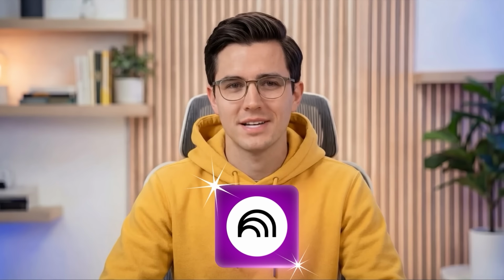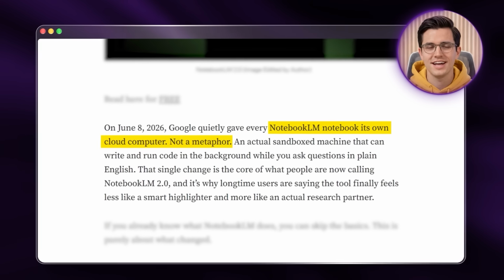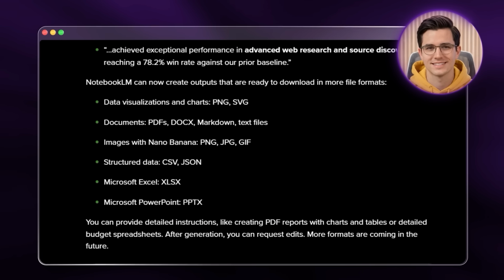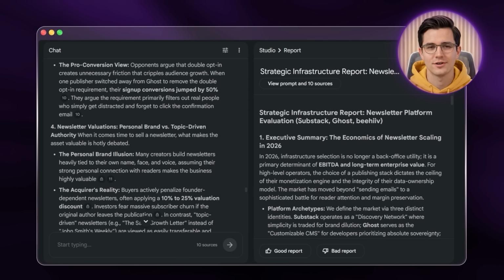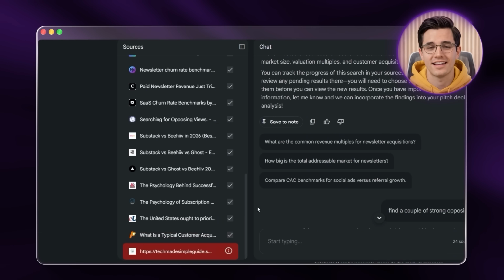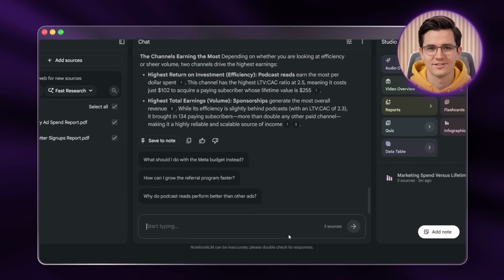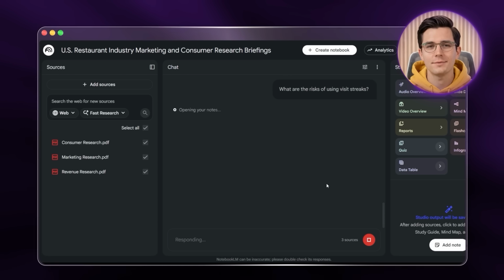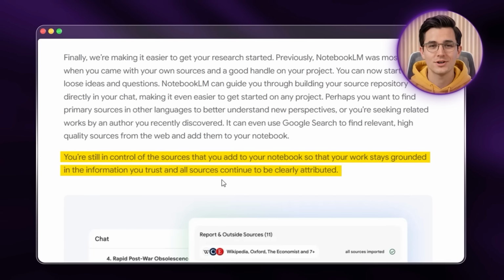The Only NotebookLM 2.0 Tutorial You'll Ever Need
In this video, I walk through everything new in NotebookLM 2.0, including its upgraded AI model, agentic workflows, file generation, research tools, and data analysis features. You'll learn how to use NotebookLM to build presentations, spreadsheets, reports, analyze your own data, discover missing sources, and turn research into finished work with a single workflow.